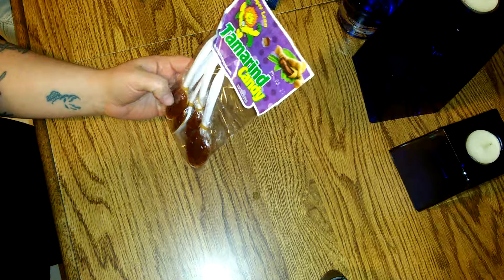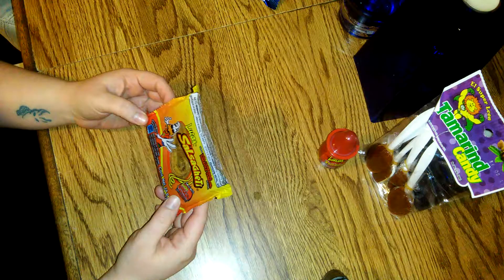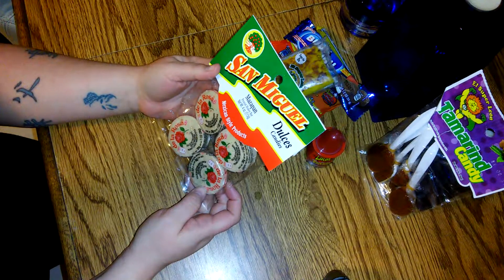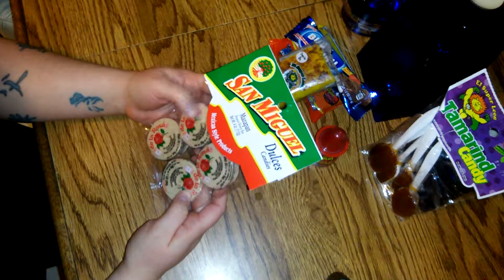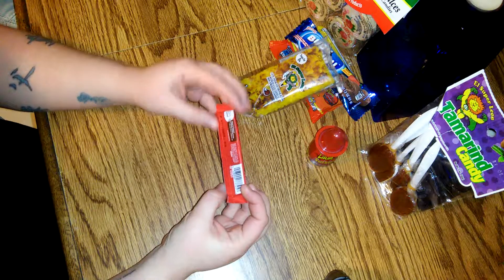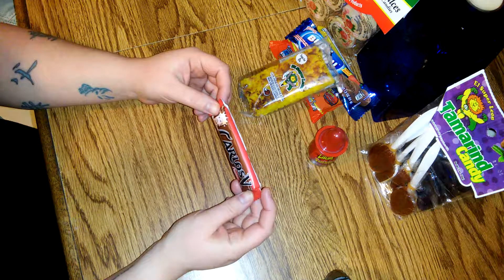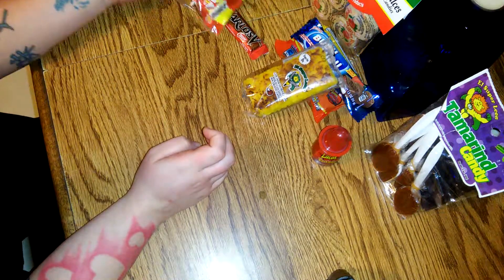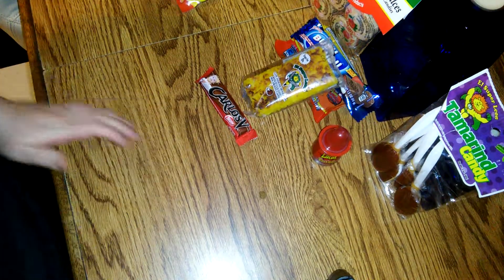Mexican Candy Haul